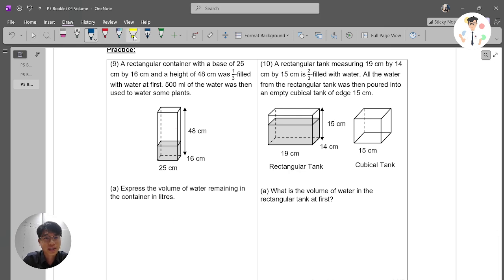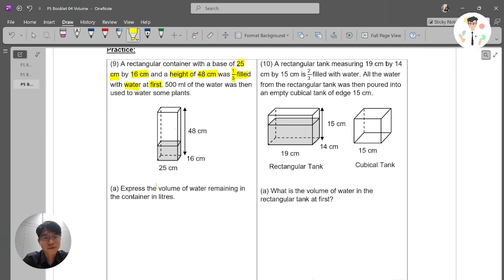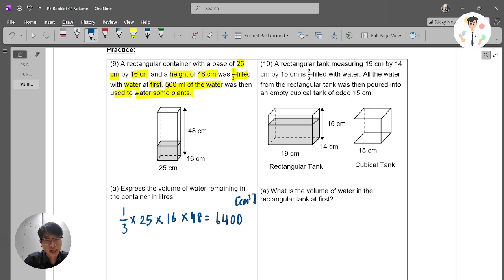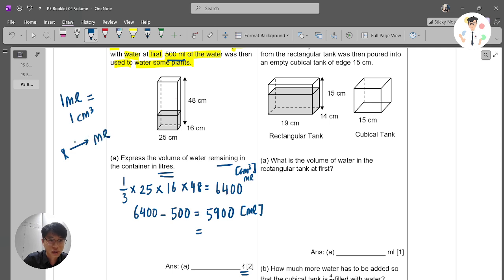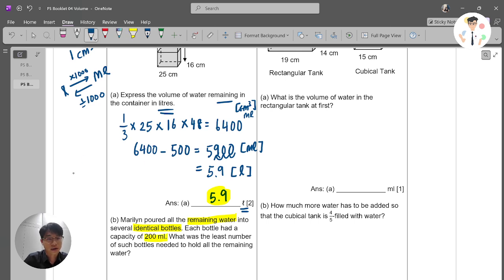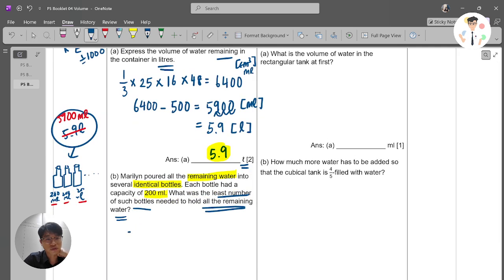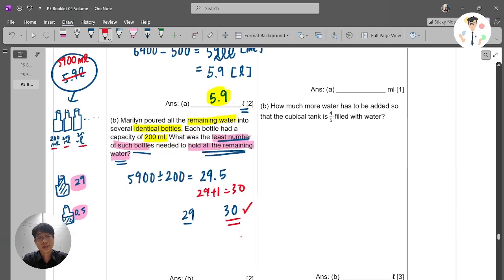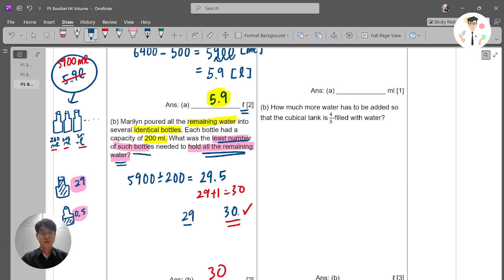Booklet 04 Pg 16 Q9